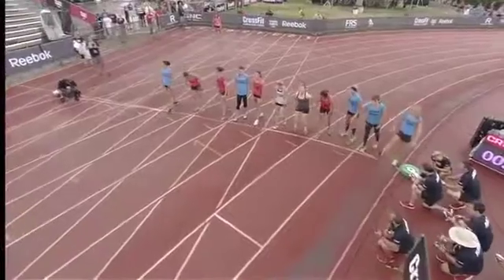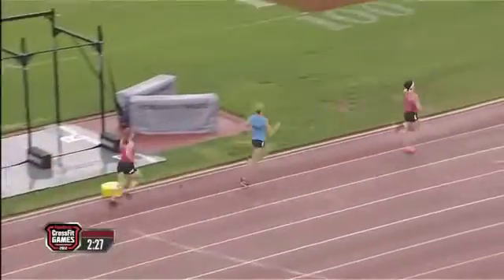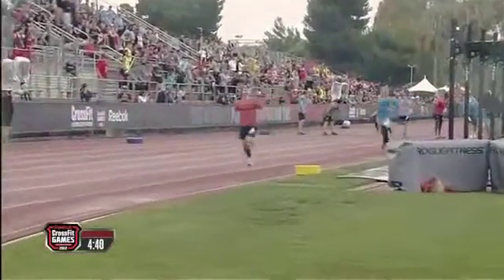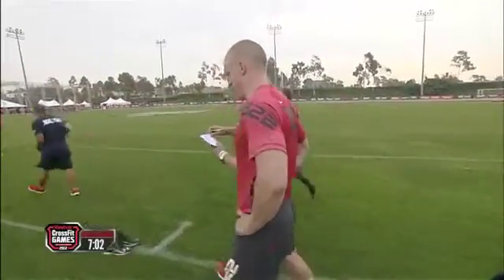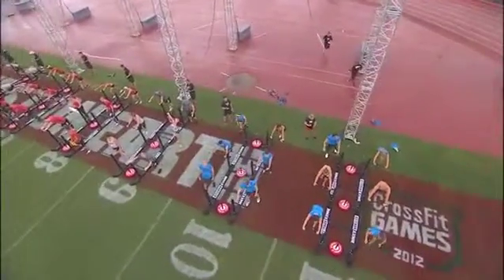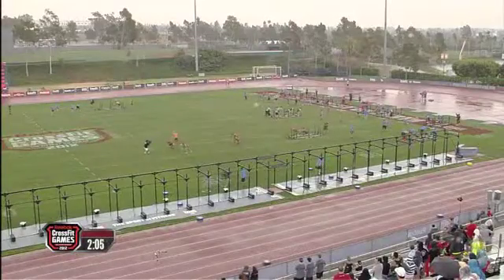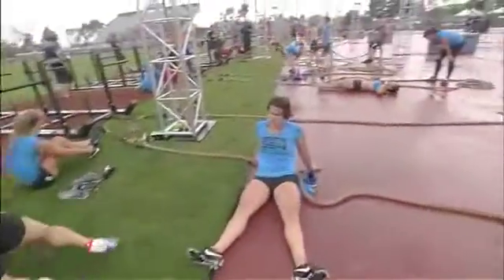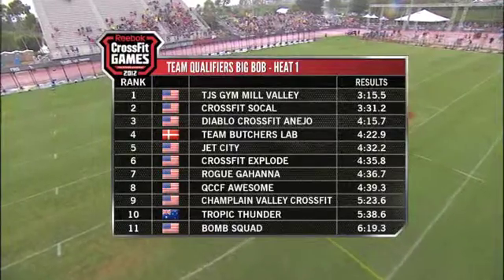G2012 Spectator Team SprintRelayBigBob H1 Recovered